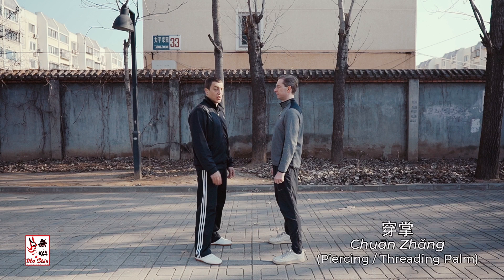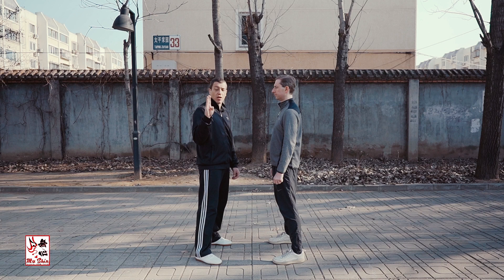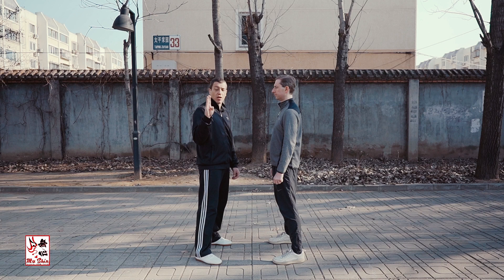Hua Jin Online Learning Program - Bagua Zhang Glimpses #02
Excerpts from a lesson on Liang style Bagua Zhang from the Hua Jin Learning Program.

If you are interested in learning authentic Liang style Bagua Zhang and Hebei Xingyi Quan then check out the Hua Jin Online Learning Program: